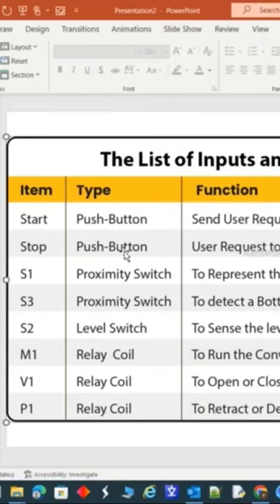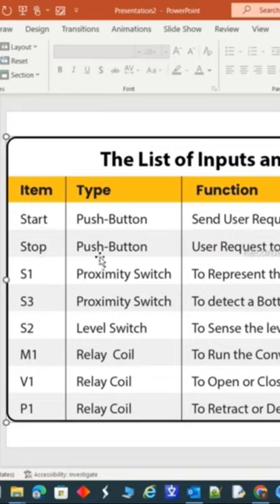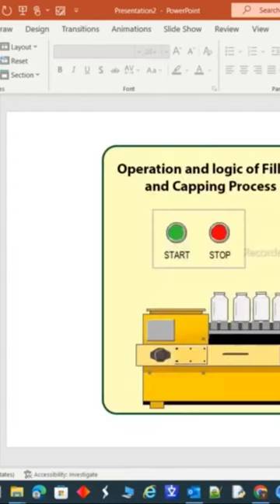Bottle Filling & Capping Project using PLC Ladder Logic Programming